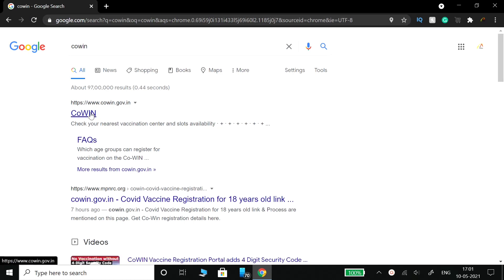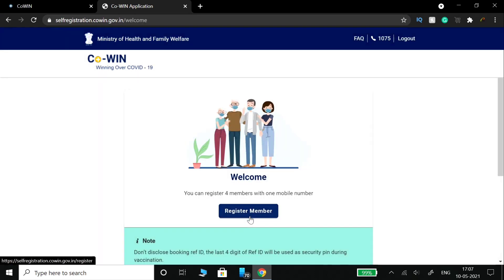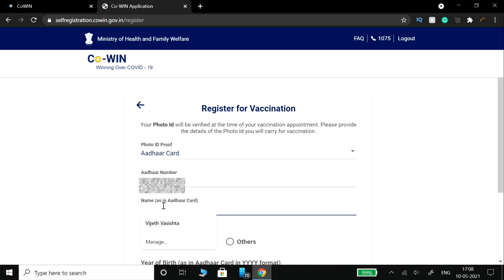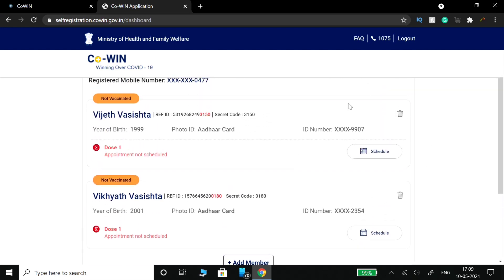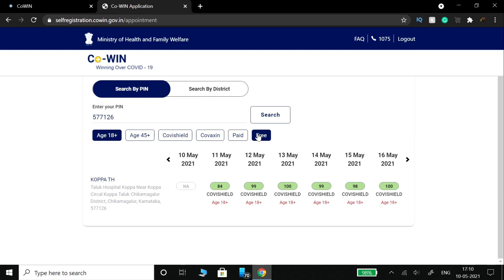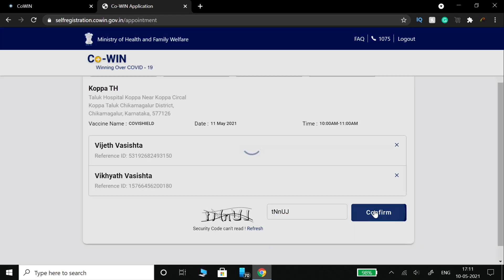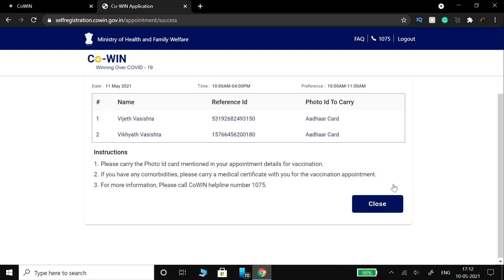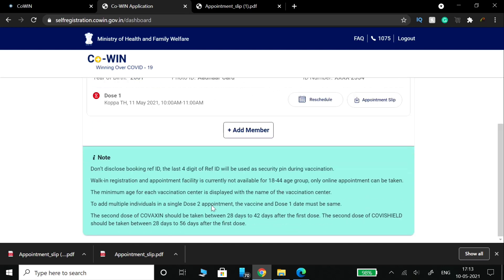CoWIN Registration - Full Process | COVID Vaccination | Above 18 Years | Kannada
In this video, I have shown the full process to register for COWIN. I have shown the registration process on the Cowin website. But you can do the same in the Cowin App as well.

I have completed the steps for covid vaccination registration in the desktop version. The same procedure follows for the mobile version as well. You can open any browser and search Cowin and can get registered. I have explained the video in Kannada.

As the government had made it mandatory for people above 18 years to get registered, you have to get registered if you are above 18 years. You can also use the Aarogya Sethu app to register for Covid Vaccination. I have already made a video on how you can get registered for covid vaccination in Aarogya Sethu App.

Points that are covered-
cowin registration in kannada
 how to register for cowin app
register in cowin app
cowin app registration
how to register for covid vaccine
covid vaccine for above 18 years
covid vaccination full process
reference id in covid vaccination
cowin certificate